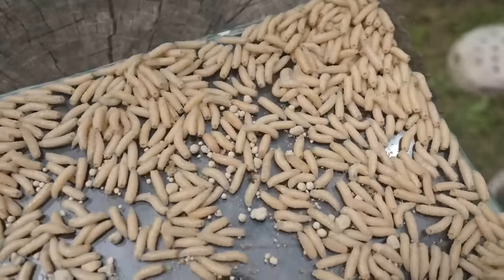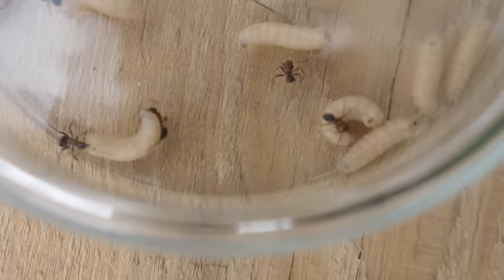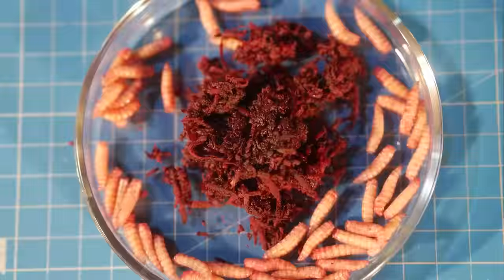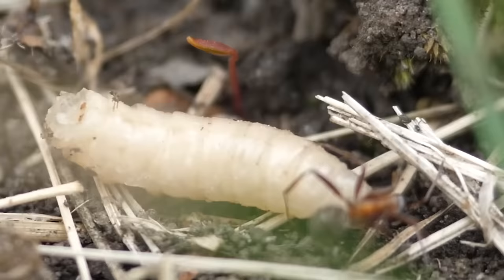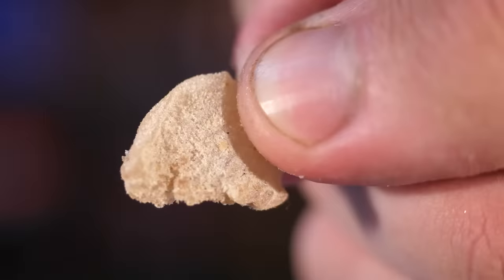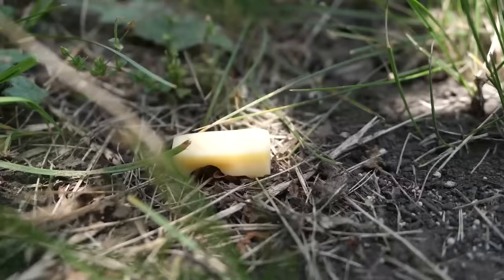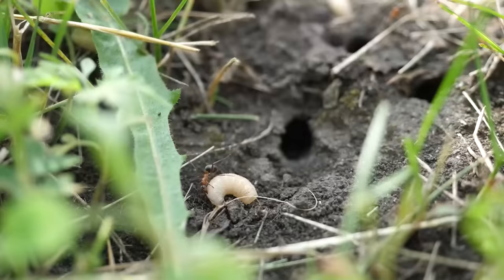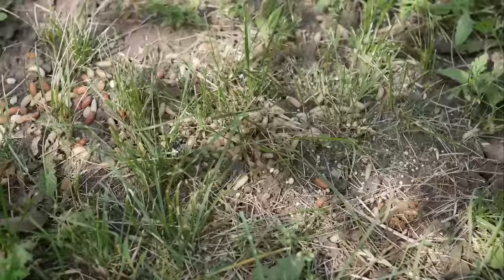1000 Ants Versus 1000 Maggots... Who Will Win?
1000 Ants Versus 1000 Maggots... Who Will Win?